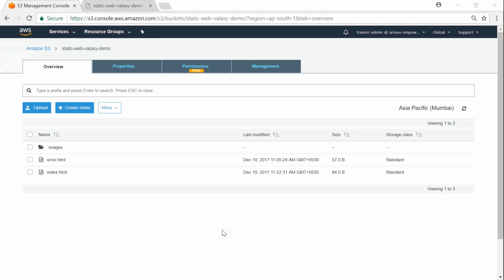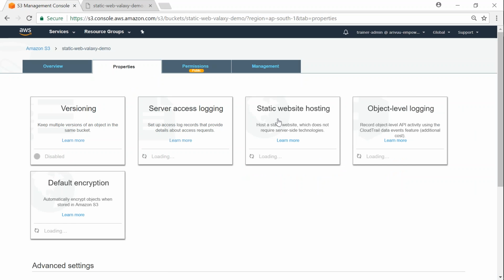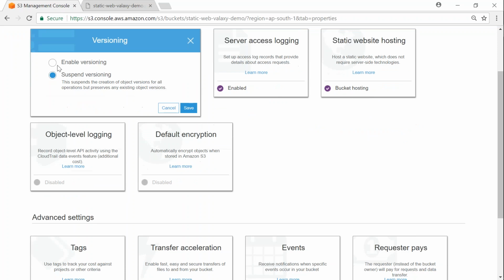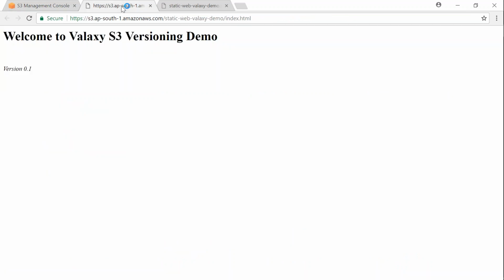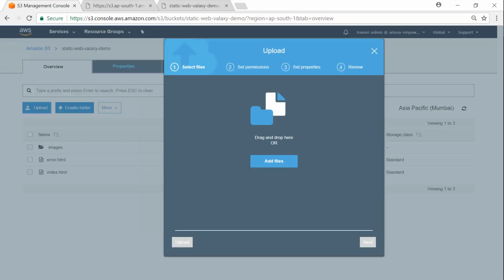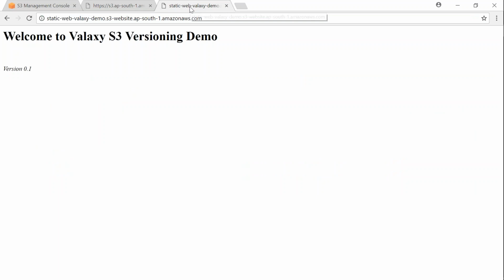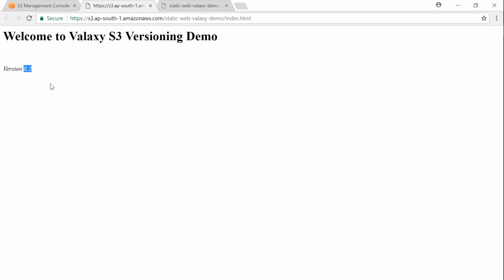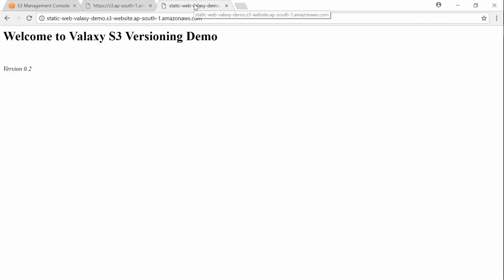AWS S3: Object Versioning | How to enable versioning on S3 Bucket?